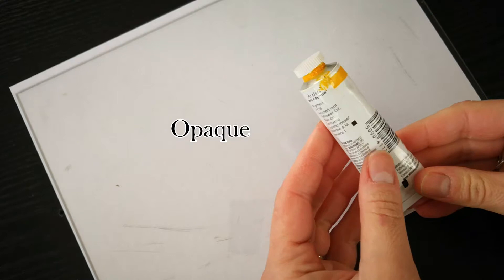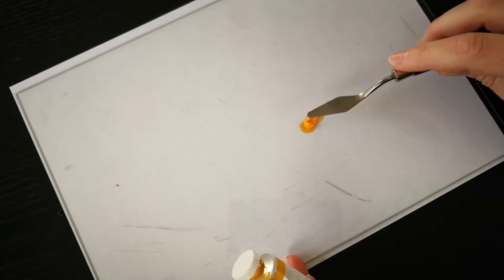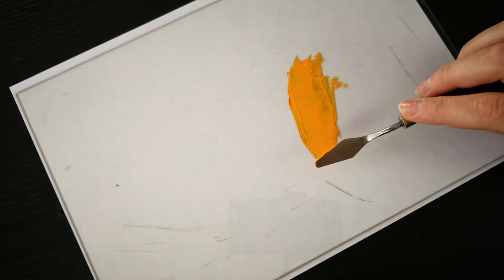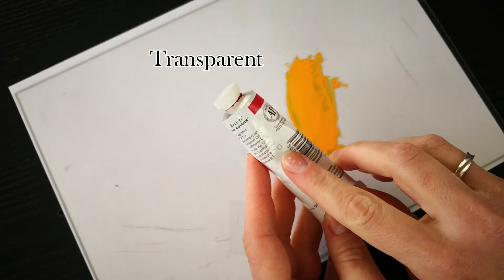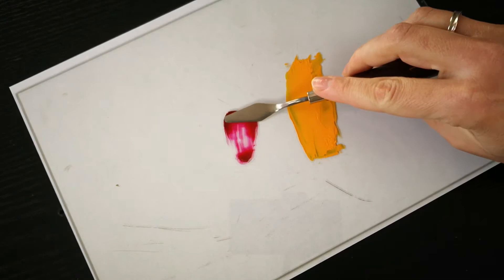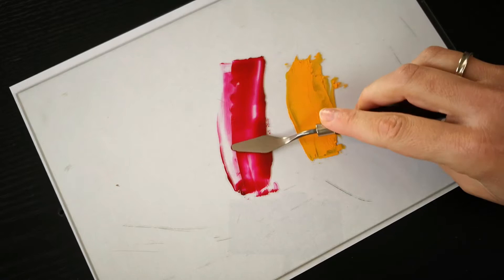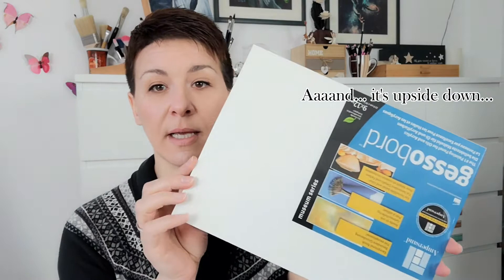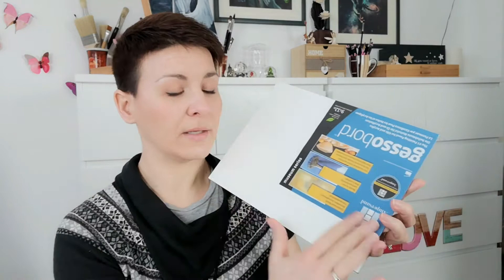Basic Oil Painting Supplies! What do you need to start?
Hello everyone! In this video I’m going through all the supplies you’ll need to start oil painting! I’ve tried to keep it short but informative and gathered everything in one place to make it easier for all of you!

Materials displayed:
Winsor & Newton Artists oil paints
Royal & Langnickel Canvas Paper Artist Pad
Winsor & Newton Linen Canvas
Ampersand gessobord, museum series
Craftamo paint brushes
Inexpensive makeup brushes
Winsor & Newton Sansodor oil colour solvent
Winsor and Newton Liquin Original
Gamblin Gamvar Gloss Picture Varnish
Mona Liza Brush Tank